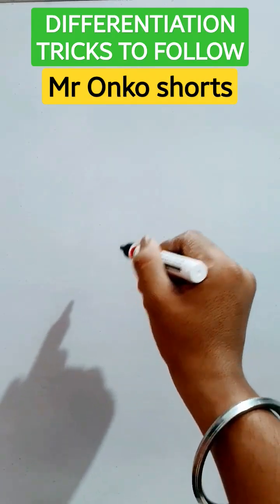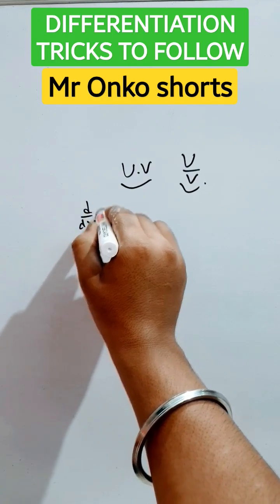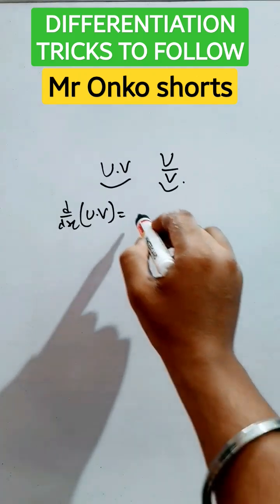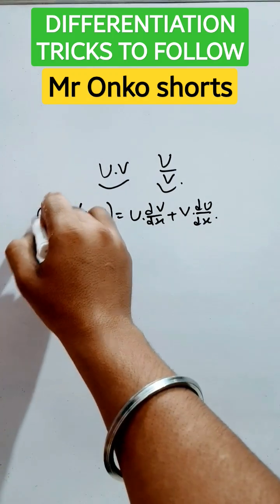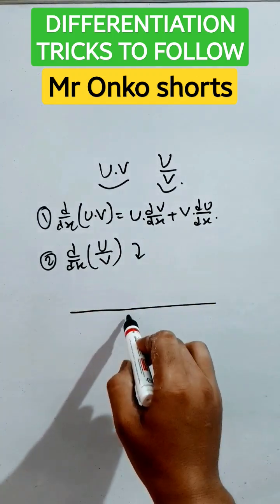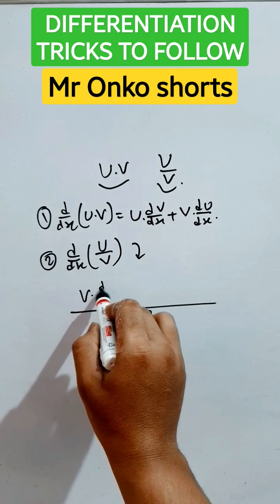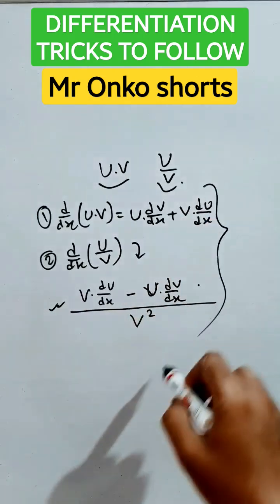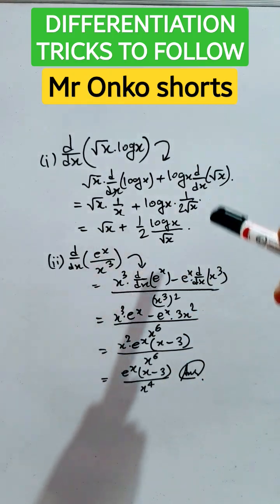🔥❤️‍🔥Product & Quotient rule of derivative| Differentiation tricks&tips🎯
let's learn the u.v form and u/v form of derivative .. have knowledge  about the product and quotient rule of differentiation..be confident in Calculus ..thank you ❤️

Class 12
Class 11
class 10
class 9
Class 8
Class 7
Class 6
Class 5
Class 4
Class 3
important math's information
easy tricks
learning mathematics
times table trick
Addition tricks
multiplication tricks
Subtraction tricks
division tricks
fraction tricks
algebra tricks
math magic